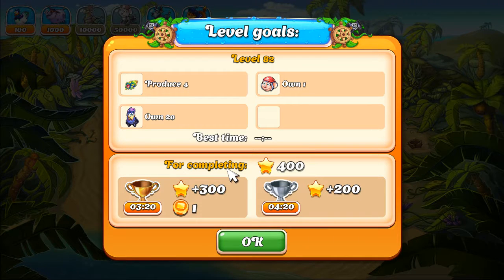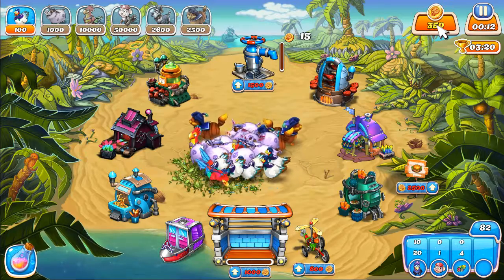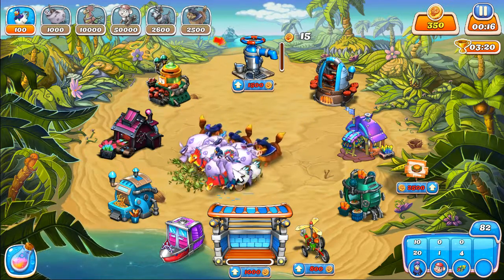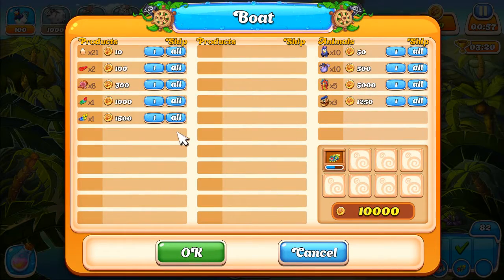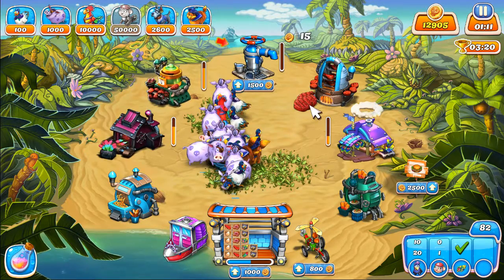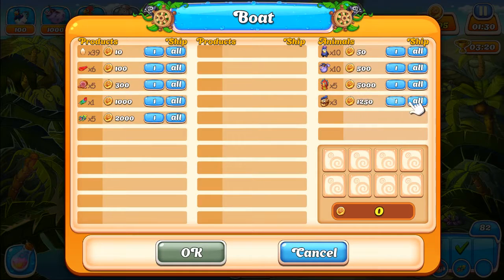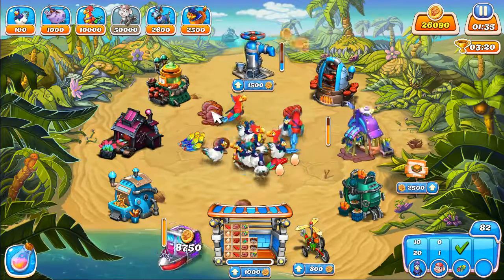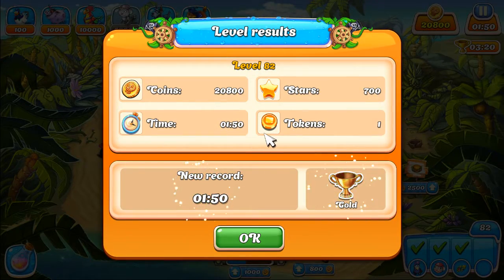Farm Frenzy Heave Ho Gold Playthrough Guide – Level 82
Farm Frenzy Heave Ho: Gold Playthrough Guide – Level 82 with Commentary

This channel is proudly associated with Game Winners! Thousands of games, hundreds of systems.